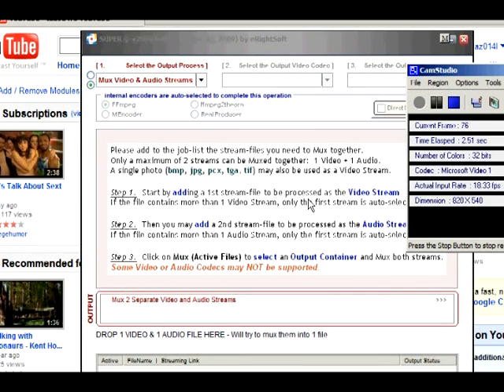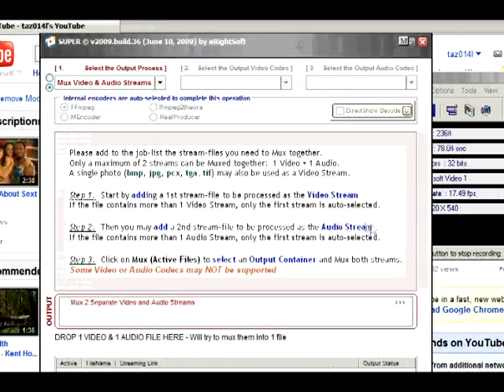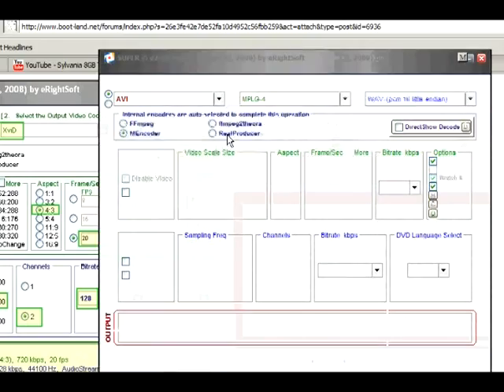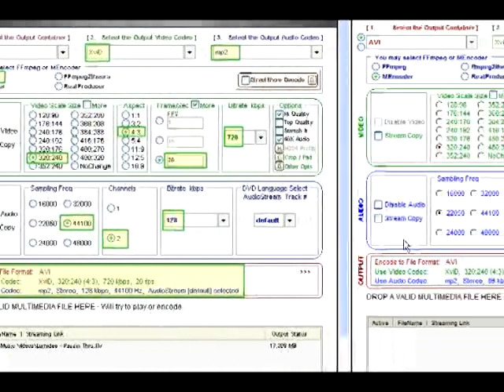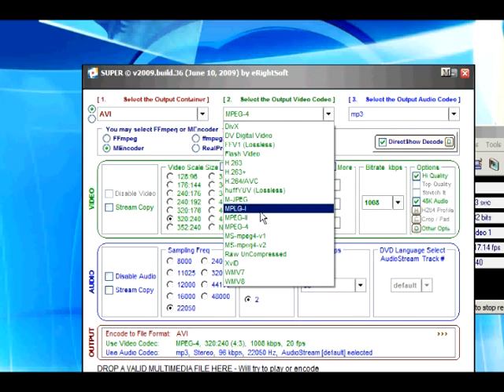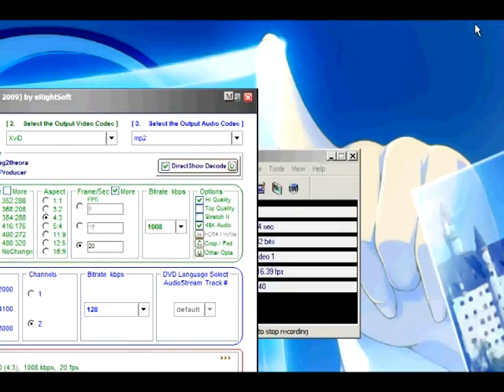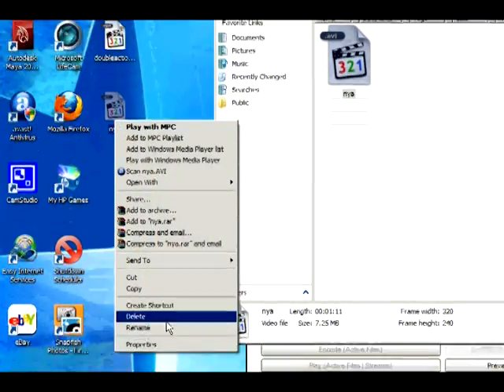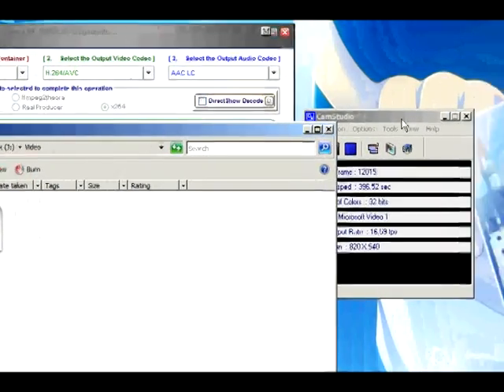Sylvania 8gb Touchscreen Media Player Video Conversion Tutorial Part 1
This is my first tutorial upload, so uhhh, bear with me. This video is to all those people who are having troubles converting your videos to the correct format. If these two videos do not help you, then I'm not so sure how i can assist you... Well enjoy

And here is the SUPER setup file for people having trouble with the site (the site requires you to have the latest Java enabled to download the file)